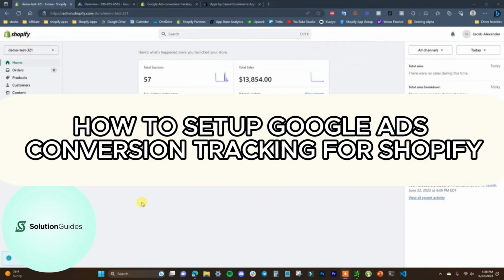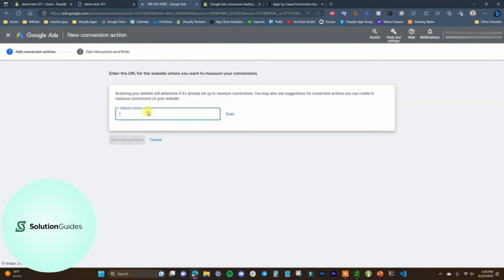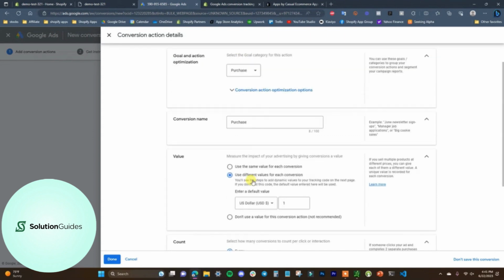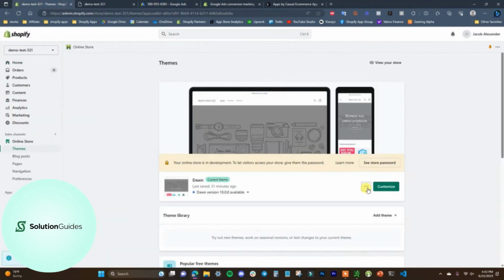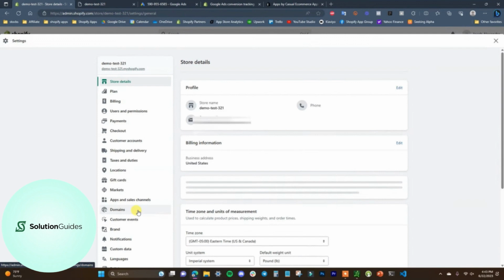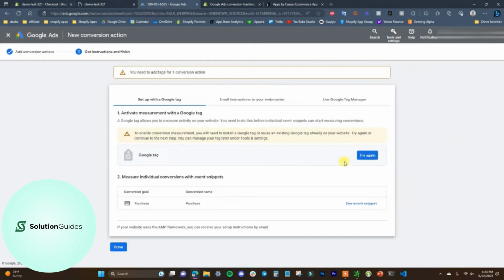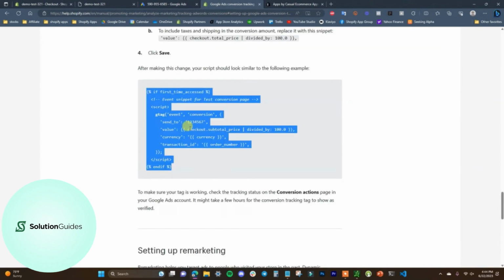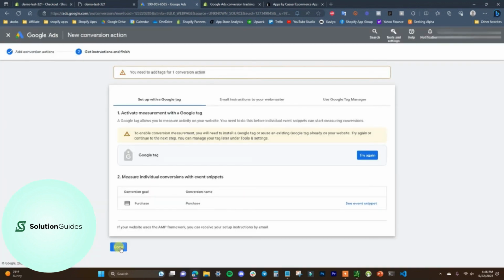*UPDATED* How To Setup Google Ads Conversion Tracking For Shopify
How To Setup Google Ads Conversion Tracking For Shopify